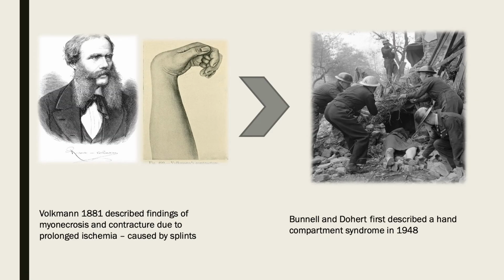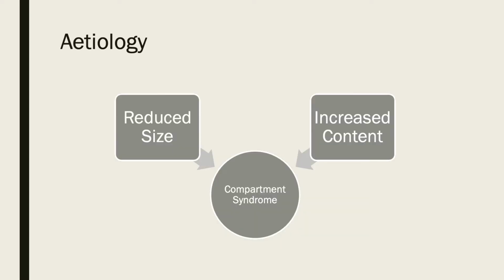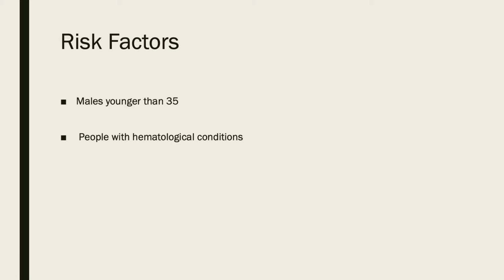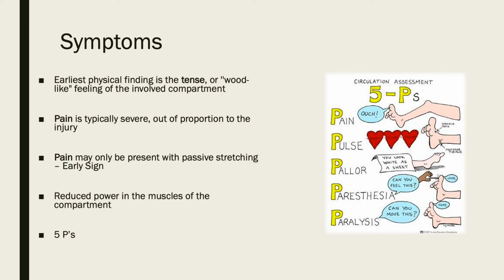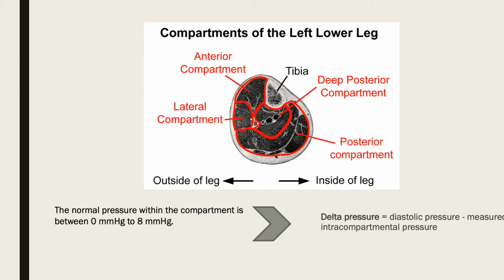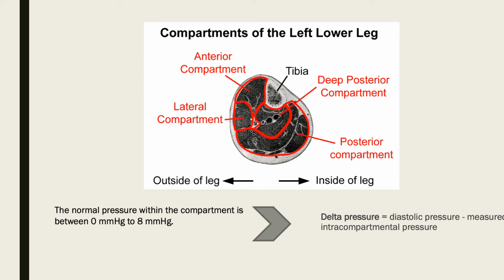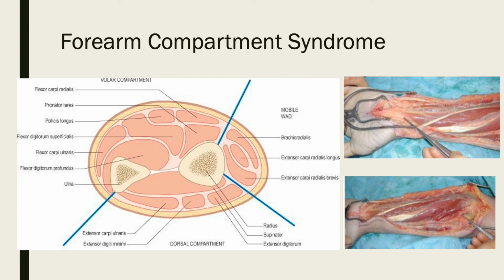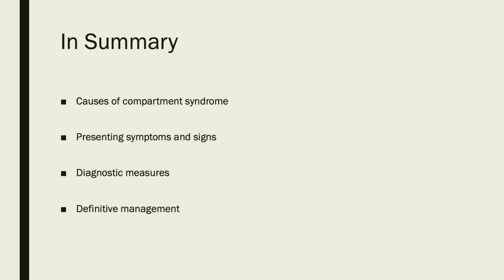Compartment Syndrome : What you need to know!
I'm a doctor working in the NHS. I've created this channel to express myself and show you all what I get up to. Things you can expect from this channel include, daily vlogs, travel videos, gym videos and other sorts of lifestyle type content.

I will also give my tips and experience on how I entered medical school and how I circumvented all the examinations and hurdles to get to where I am today.
I am interested in surgery and have ambitions to become an orthopaedic surgeon in future.
I am based in London, but I work in Kent.